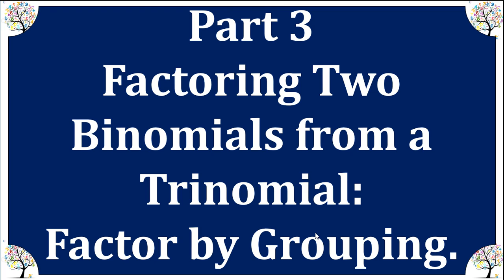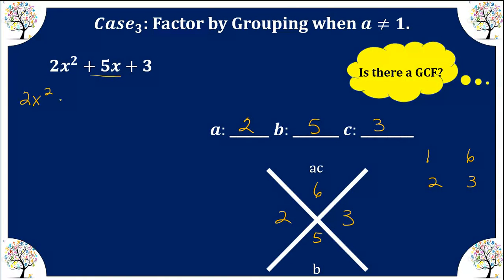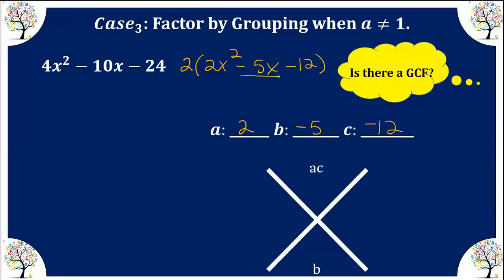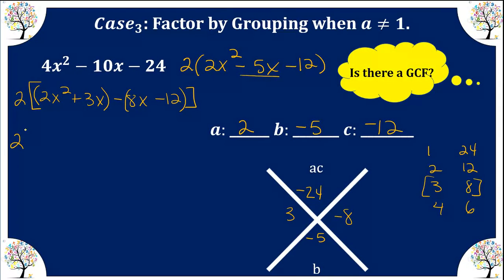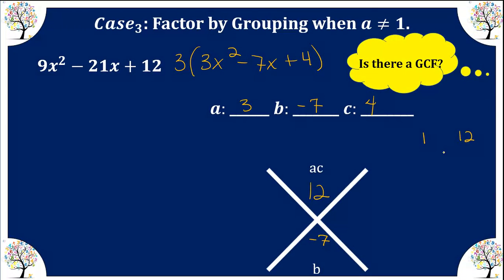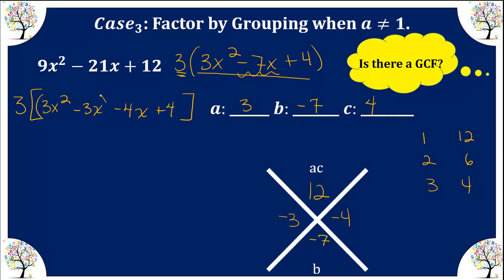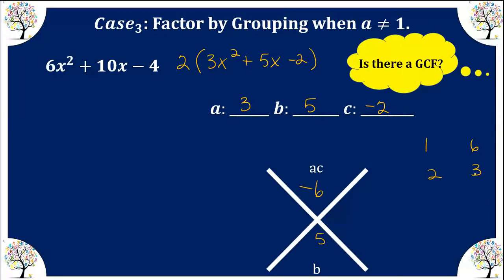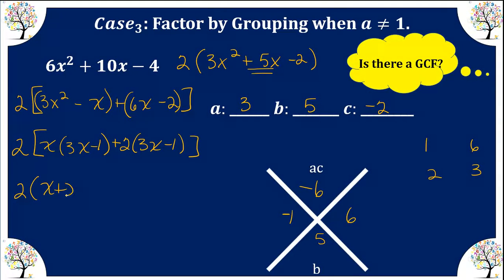M8Alg Video Lesson 6-1 Part 3 Factoring Polynomials (GCF & Grouping When a is NOT 1)